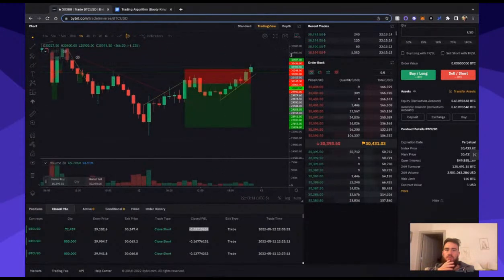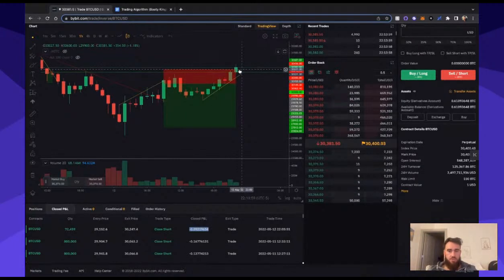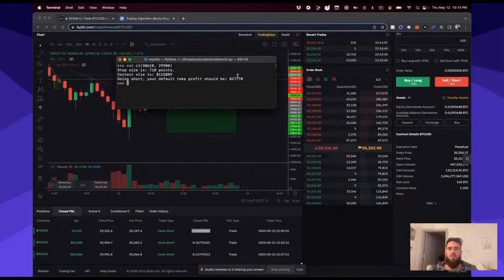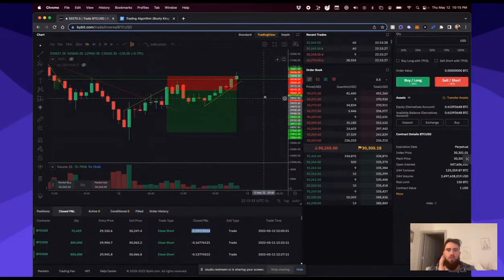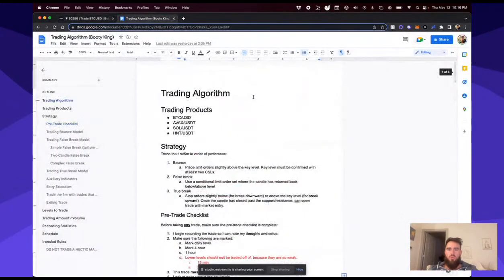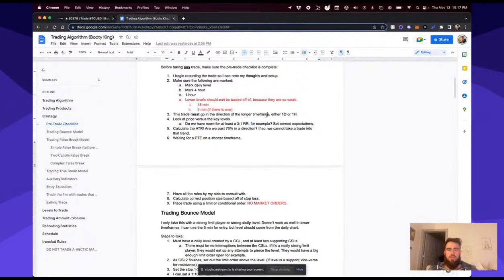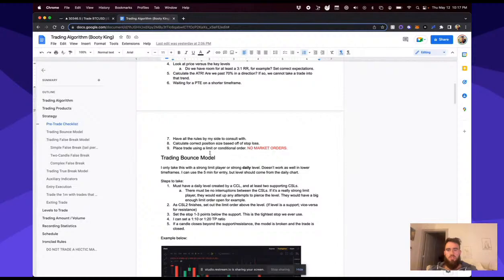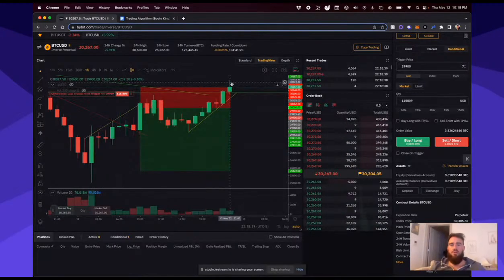Trading Log 5/12/2022 (5-13)